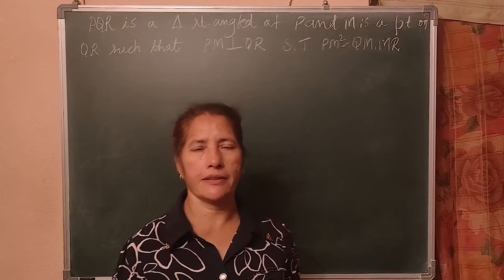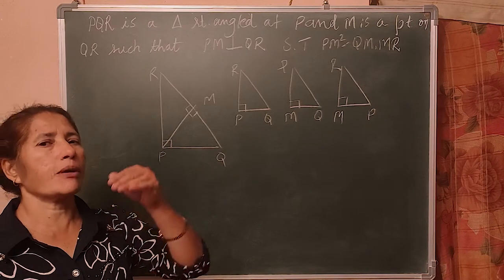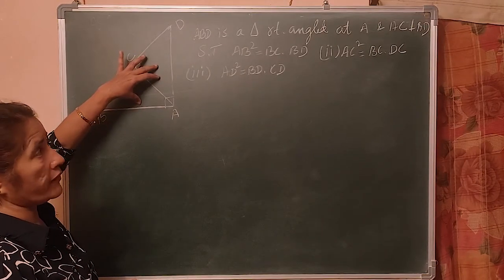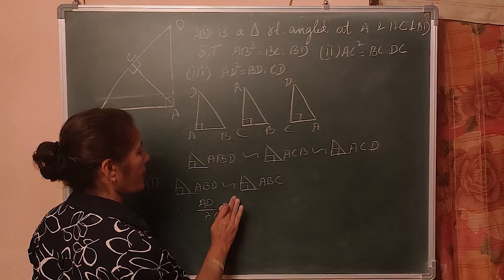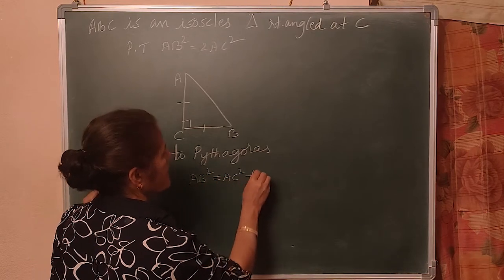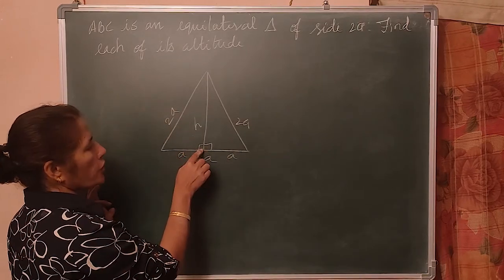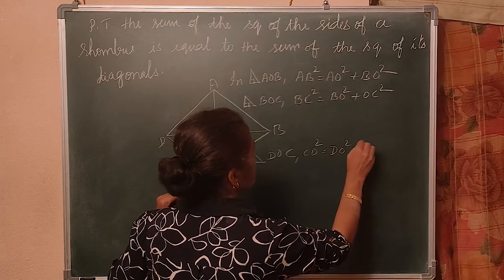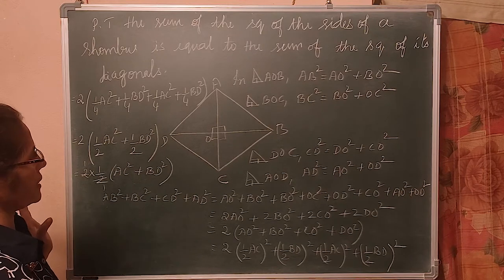Problems on Pythagoras Theorem Part-2